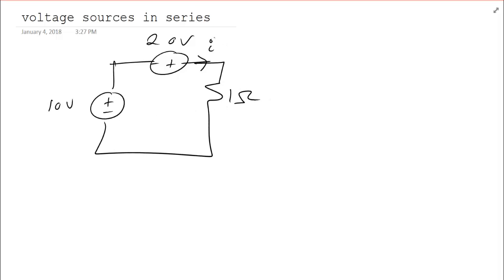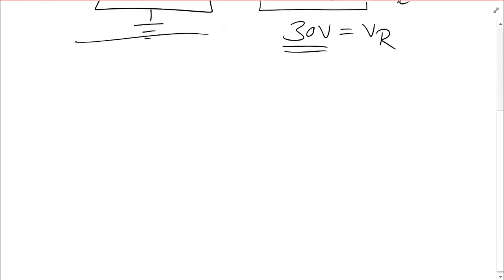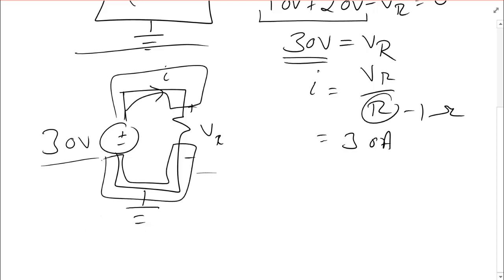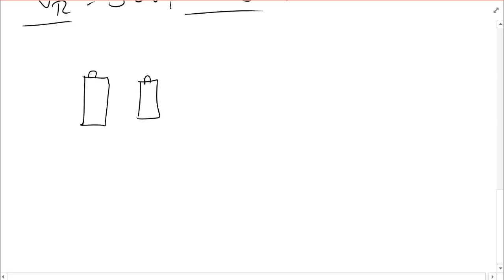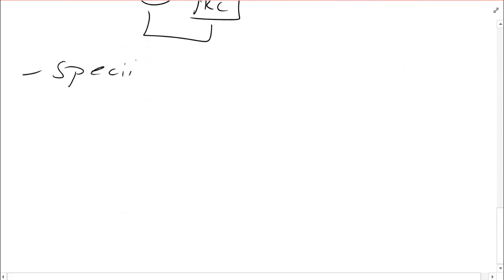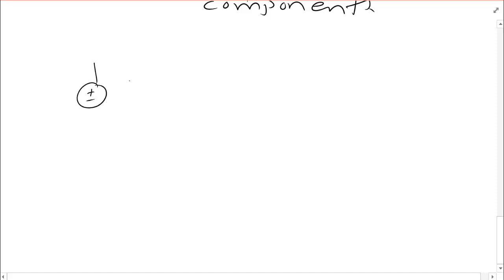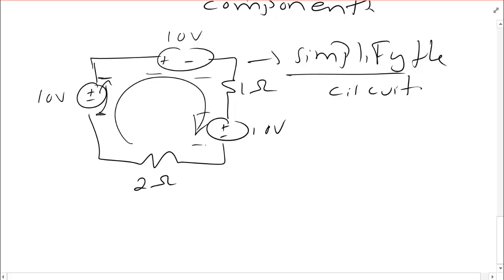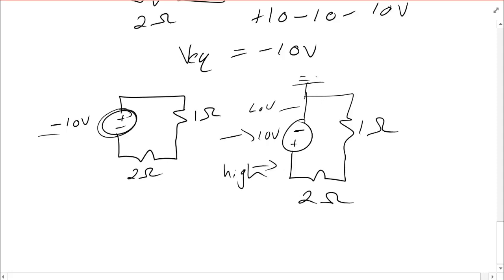Voltage Series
What happens when two voltage sources are in series?